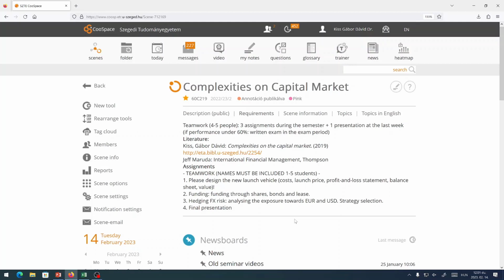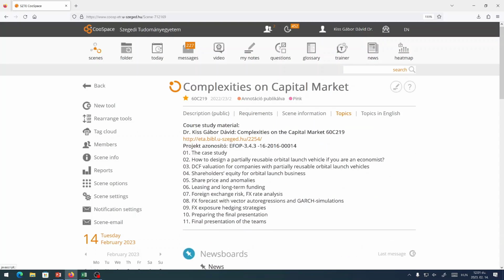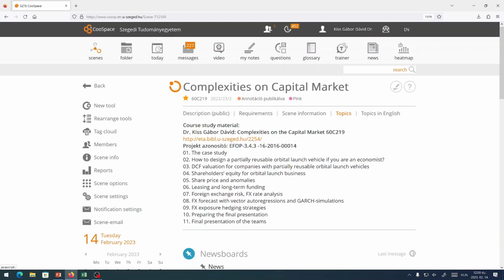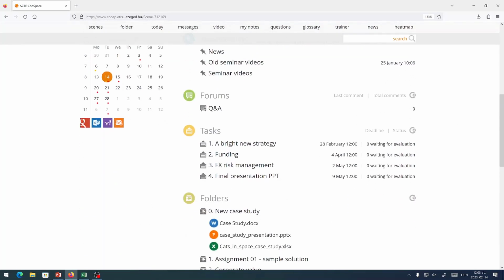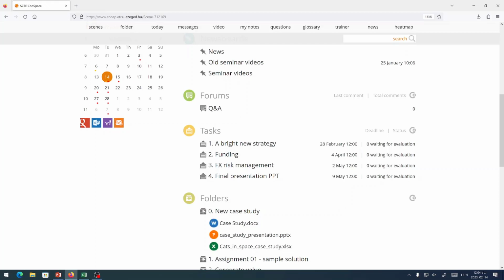0. Introduction to the class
Complexities on Capital Market, 2023, by Gábor Dávid Kiss
- topics
- requirements
- assignments